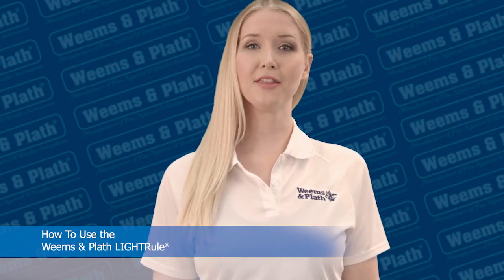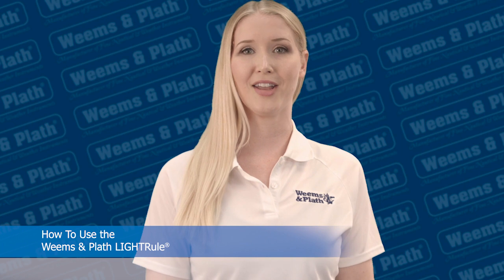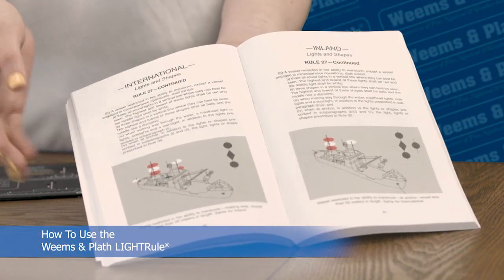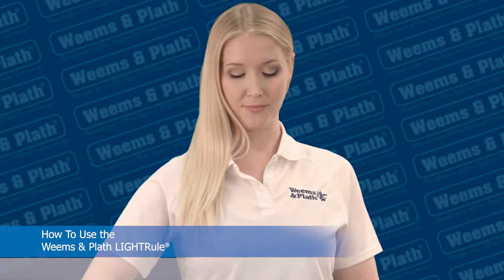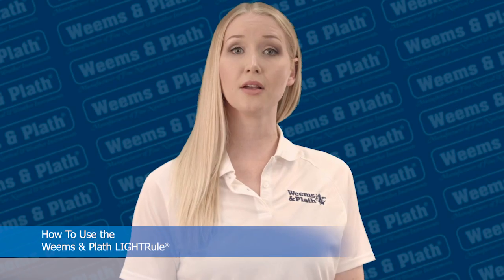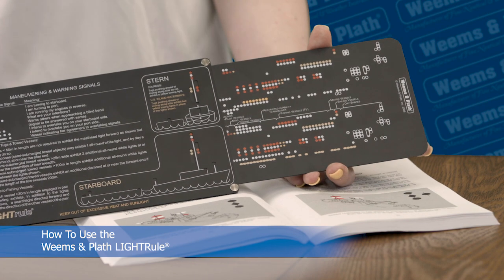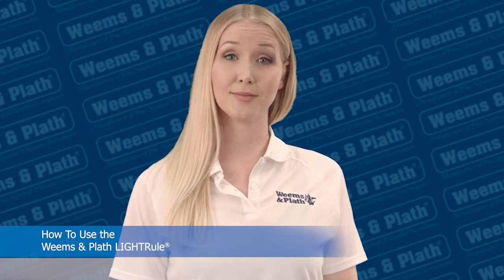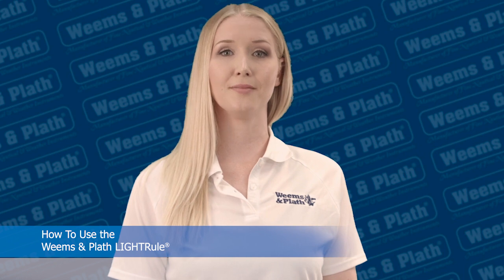Weems & Plath How to Use the LIGHTRule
Watch this video to learn how to use the Weems and Plath LightRule. If you have ever been on the water at night and wondered if the marine navigation lights you see are from an approaching or fleeing vessel, or if the vessel is a fishing trawler or super tanker, then LIGHTrule™ is for you. This simple-to-use vessel identification tool is inexpensive security for night travel and should be an essential part of the equipment found on any boat. LIGHTrule™ is also an excellent aide for navigation classes and Coast Guard exams.